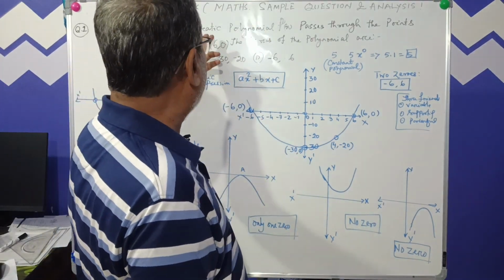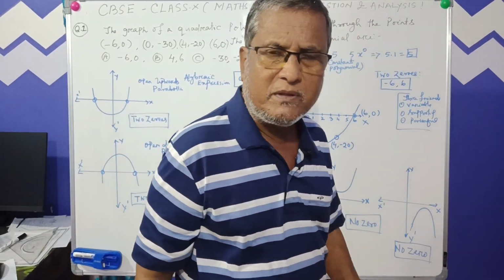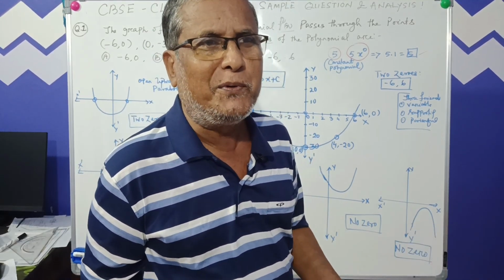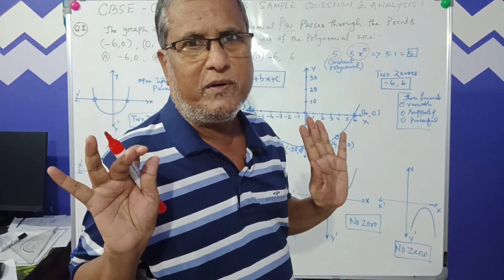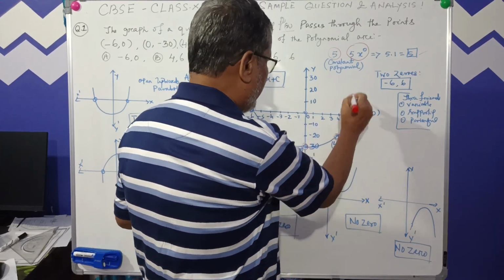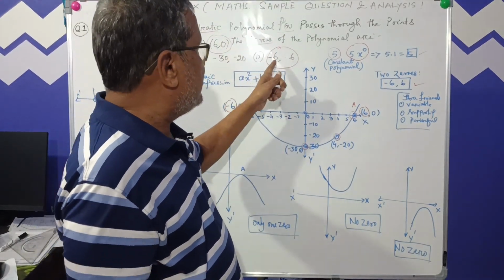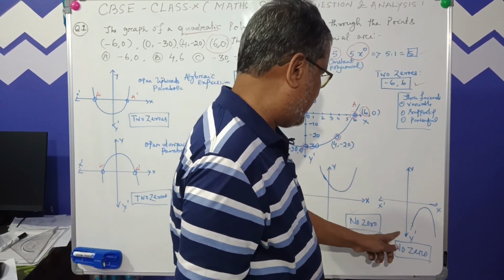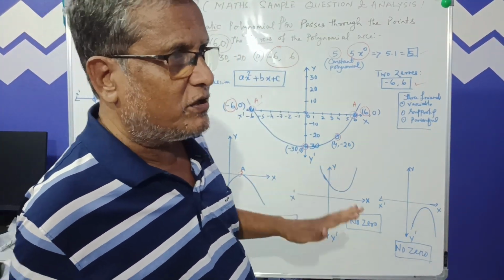MATHS - CLASS -X. I CBSE TARGETED SAMPLE QUESTION & ANALYSIS 2024-25 I MIND MAPPING I A.K.PARIDA